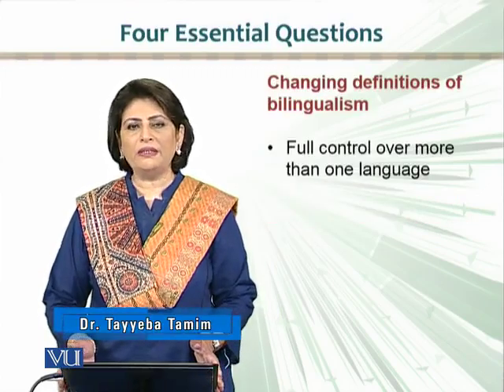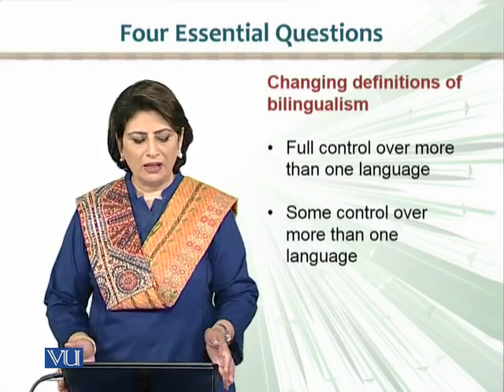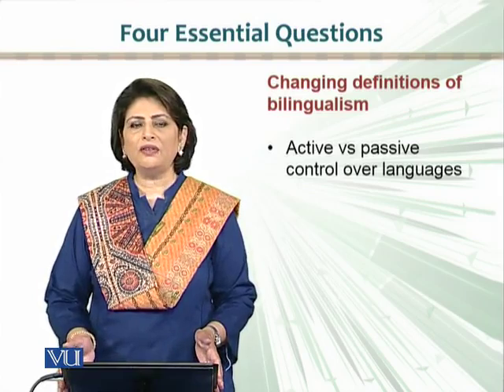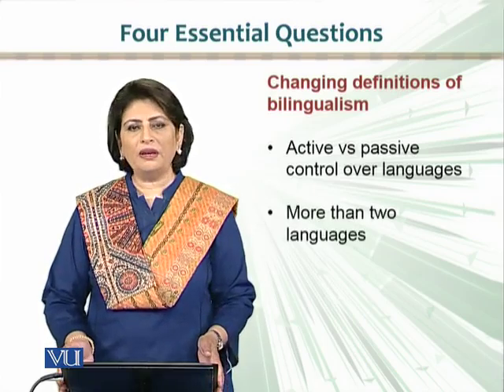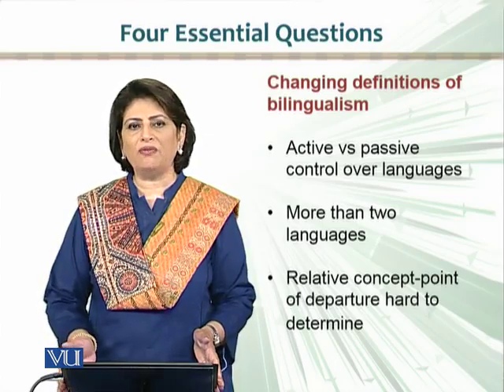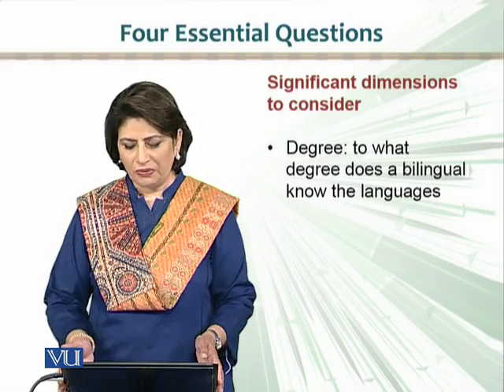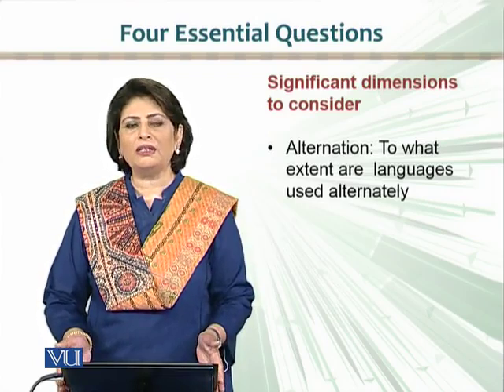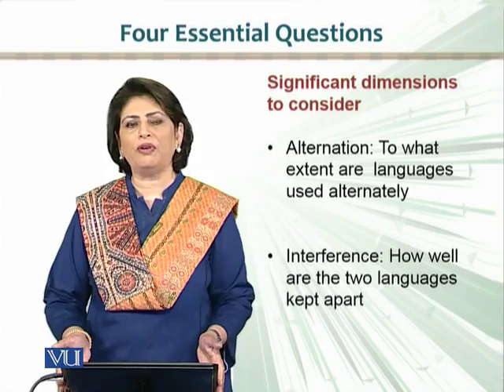ENG512_Topic049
ENG512 – Bilingualism